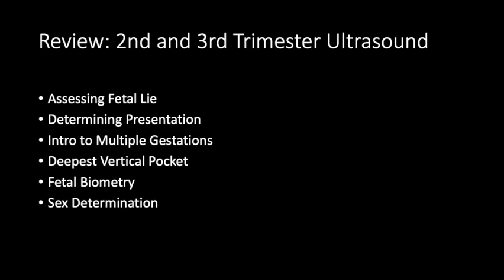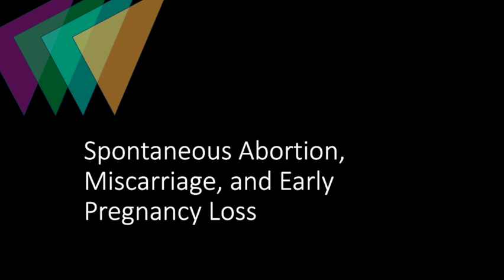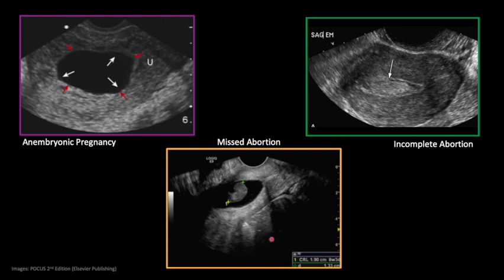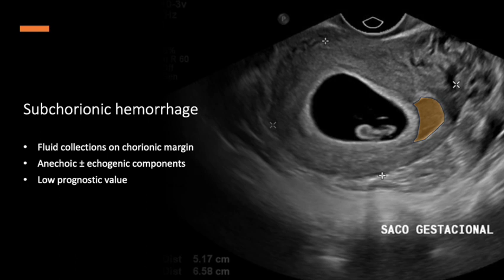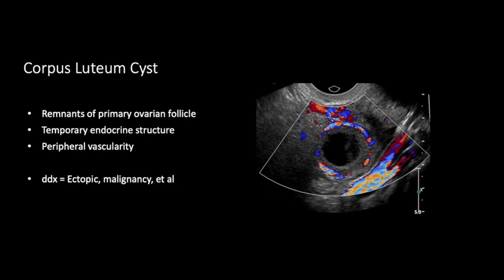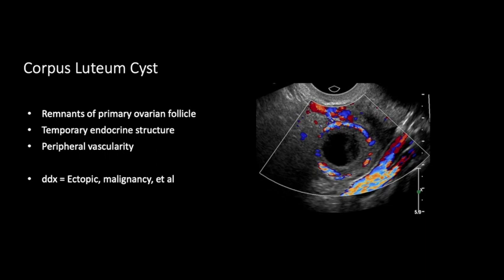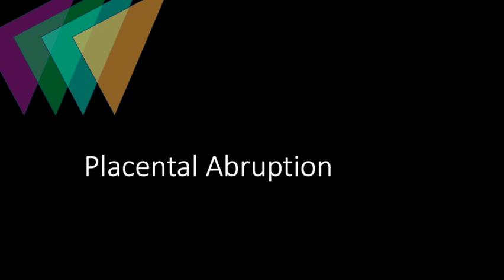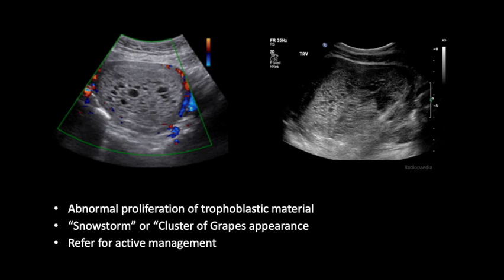Beyond the Basics | Unexpected POCUS Findings in Pregnancy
Not every scan ends with a smiling fetus and a heartbeat. In Module 2, Lesson 4, we explore some of the other findings that may appear when using point of care ultrasound (POCUS) during pregnancy—some rare, some serious, and some just plain weird.

🫣 In this eye-opening session, you’ll learn to identify:
🩸 Early pregnancy failures like anembryonic pregnancies and missed abortions
⚠️ Subchorionic hemorrhage (what that dark crescent really means)
🥚 Corpus luteum cysts vs. ectopics—know the difference!
🔥 Uterine rupture, placental abruption, and cervical insufficiency (and when not to trust POCUS)
🌨️ The “snowstorm” of gestational trophoblastic disease (yes, it's as wild as it sounds)

This lesson is essential for OB high-trackers, family med residents, and anyone who wants to level-up their diagnostic confidence during prenatal care.